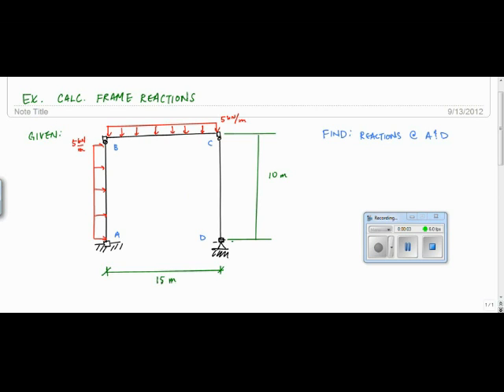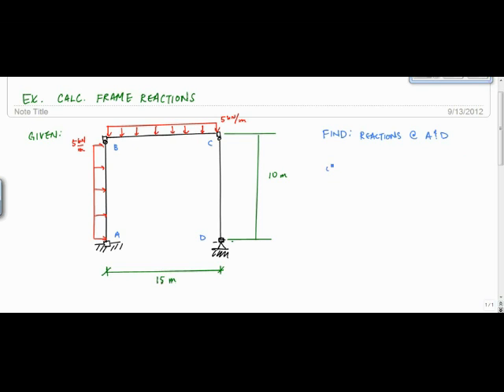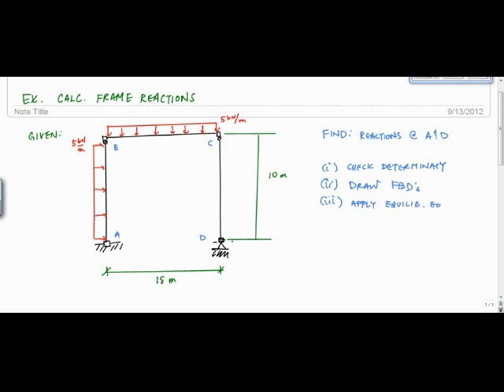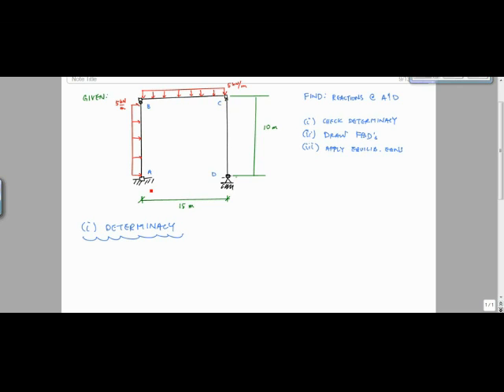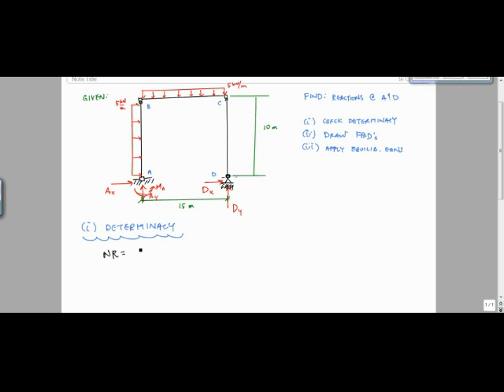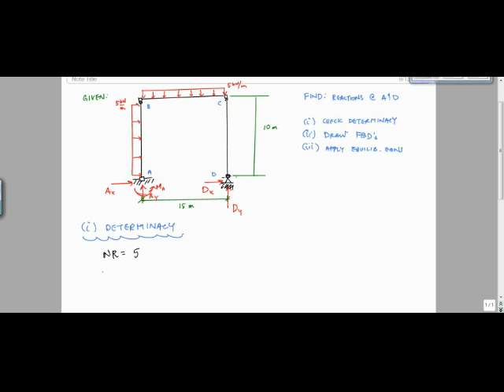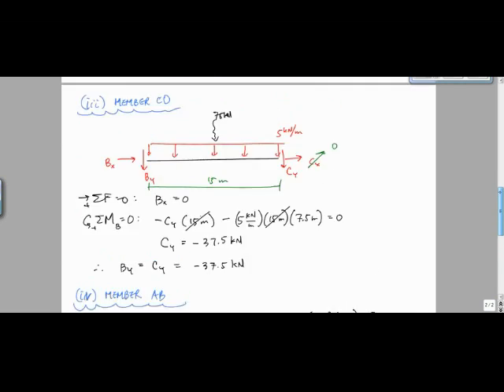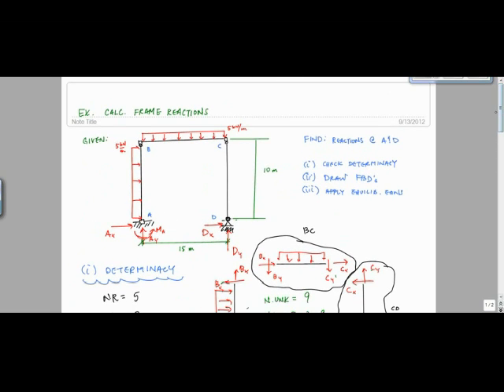Reactions of frames - استراكشر 1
Structure analysis